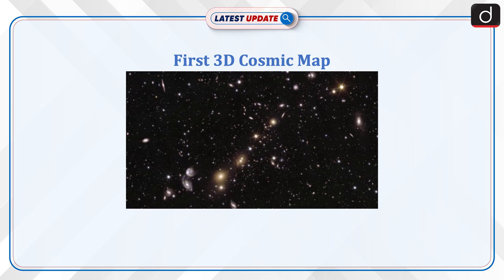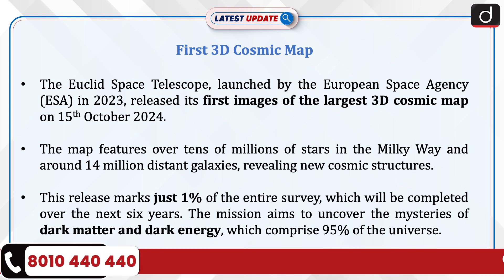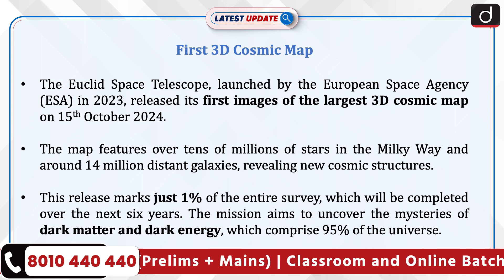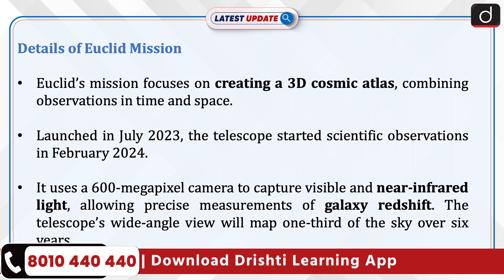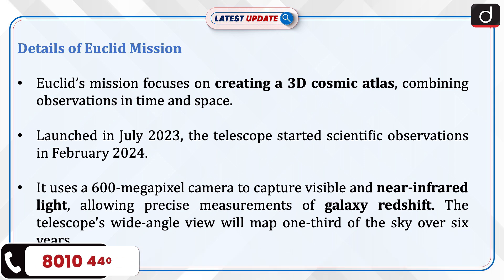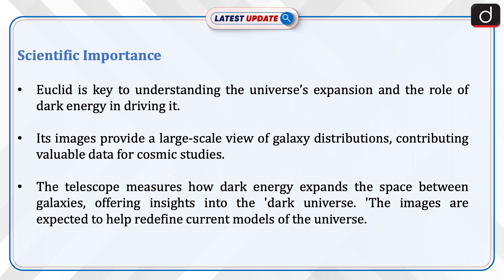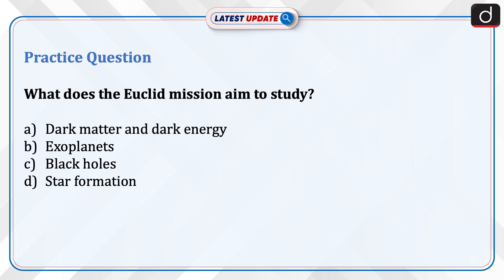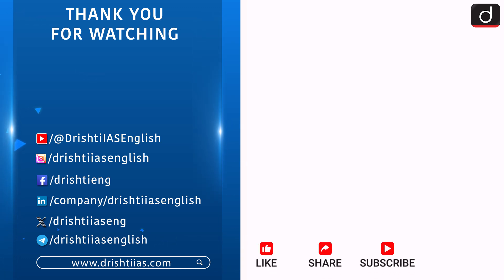First 3D Cosmic Map | Euclid Mission | Latest Update | Drishti IAS English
The Euclid Space Telescope, launched by the European Space Agency (ESA) in 2023, released its first images of the largest 3D cosmic map on 15th October 2024. The map features over tens of millions of stars in the Milky Way and around 14 million distant galaxies, revealing new cosmic structures.